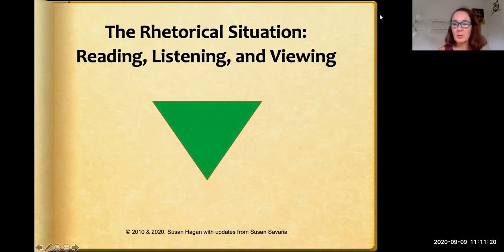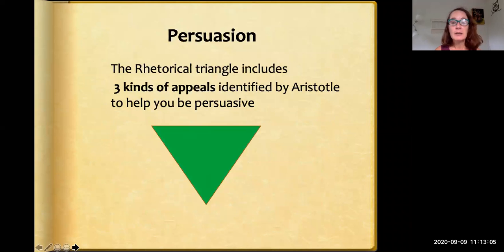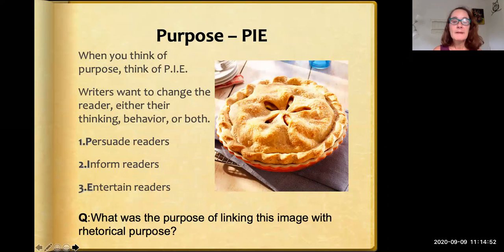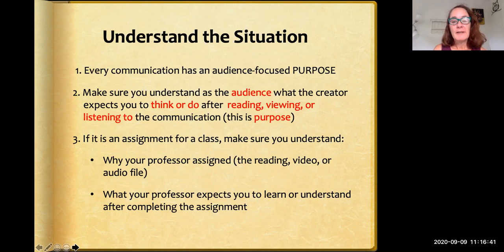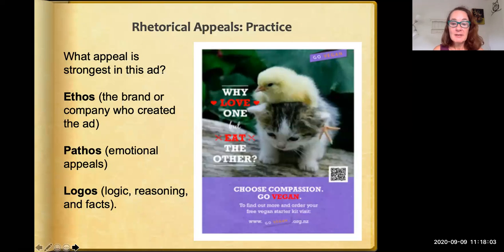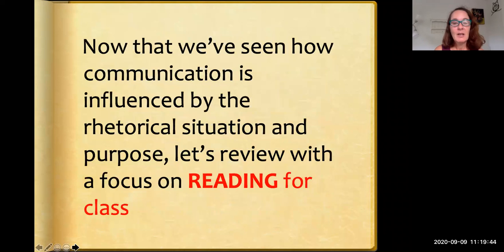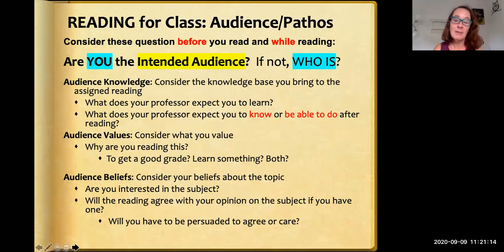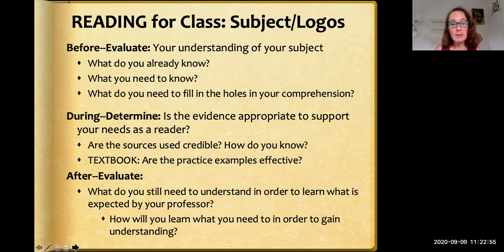Rhetorical Situation: Consumer